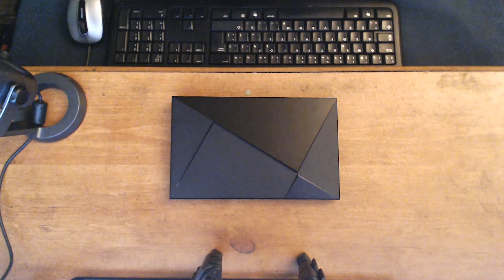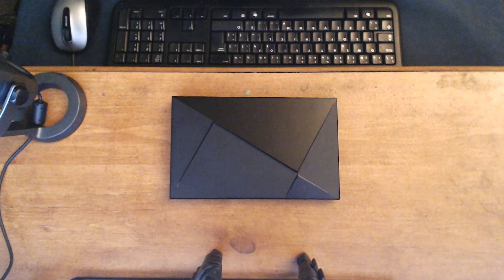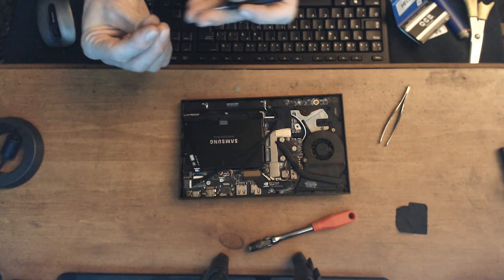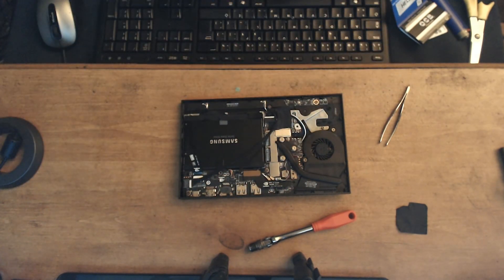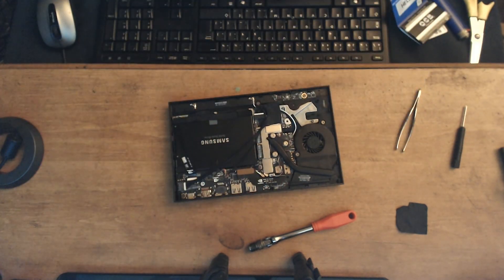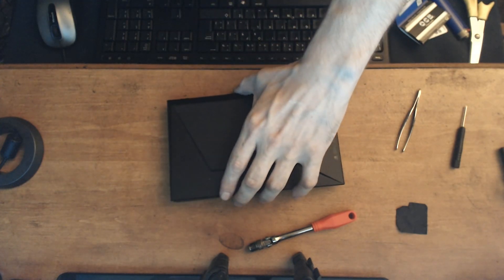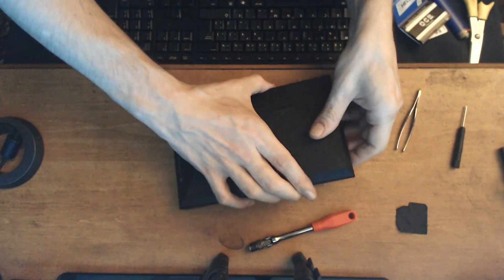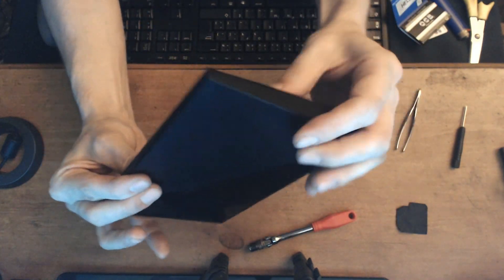ATV Workshop: Nvidia Shield TV Pro drive replacement / SSD upgrade step-by-step guide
Sorry for the poor quality of the video footage and my appalling French-Canadian accent, but if it ever helps somebody somewhere at some point, I'll take it as a win!

Bit shout-out to Jon MATN, the fearsome Tabby, and their pet Claire for the continued spiritual guidance and inspiration.